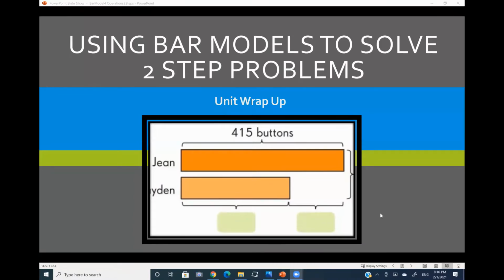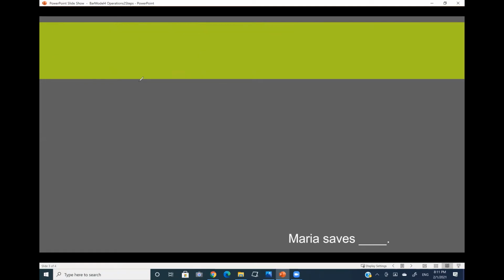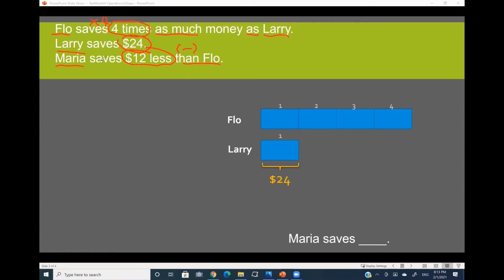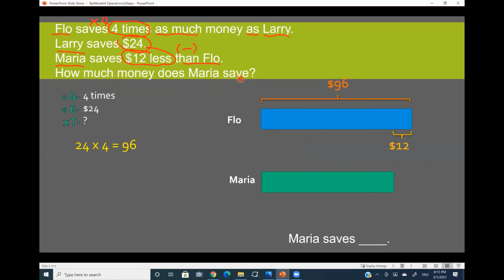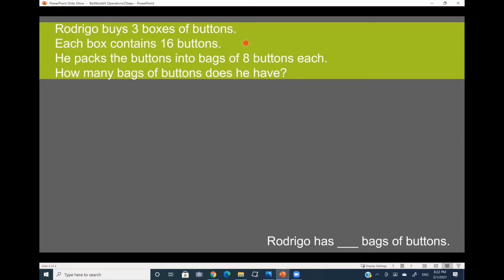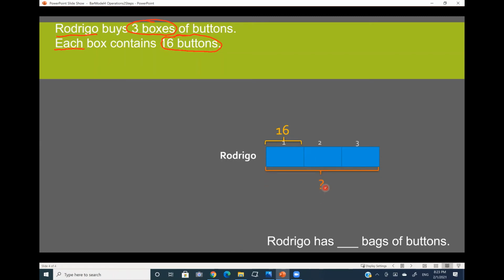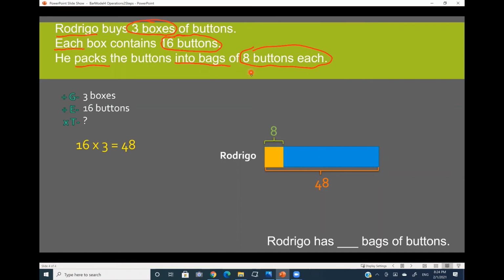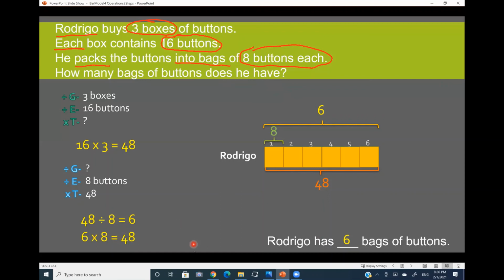Bar Model to Solve 2 Step Problems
Students practice solving 2 step problems involving the 4 operations by using bar model.